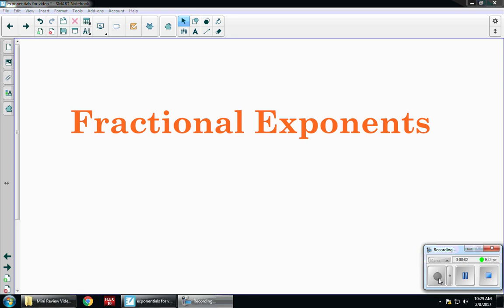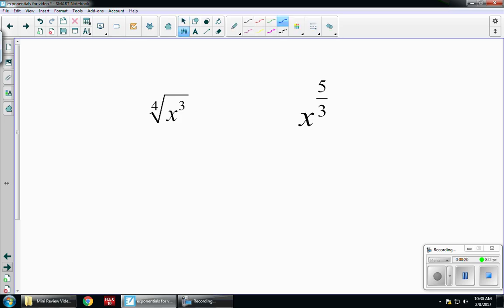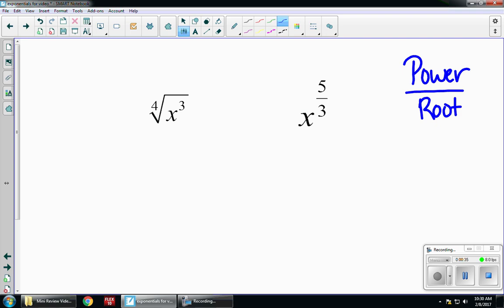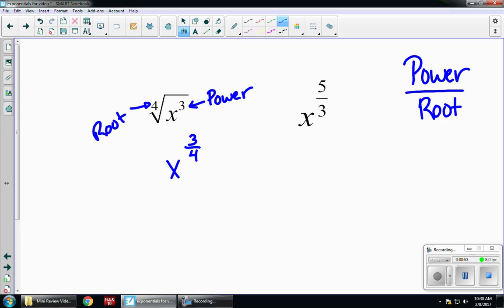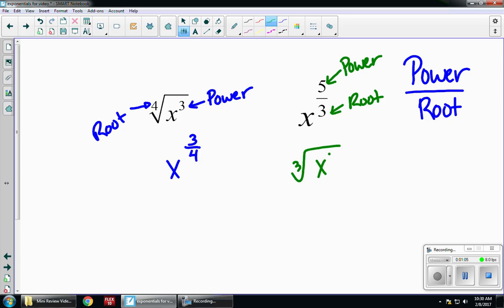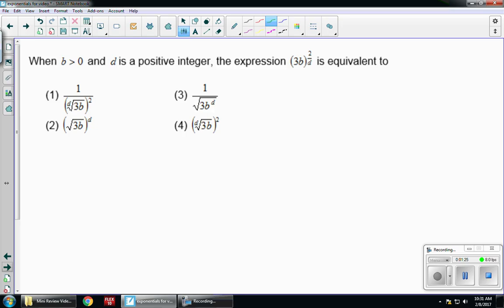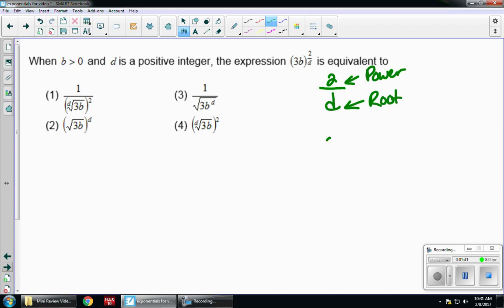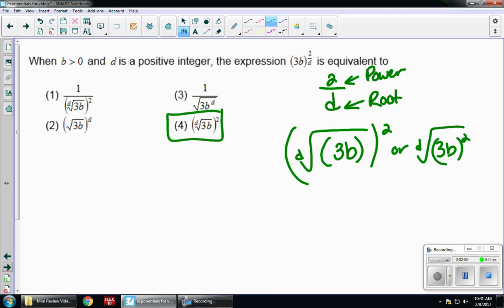Fractional Exponents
This video shows you how to work with fractional exponents and convert between fractional exponents and radical form.